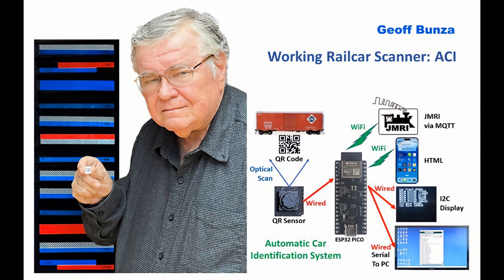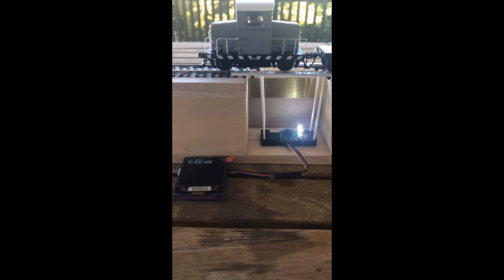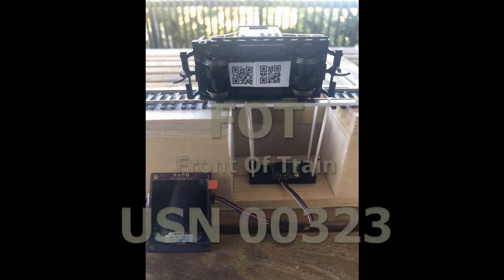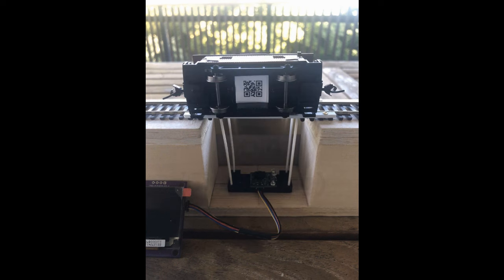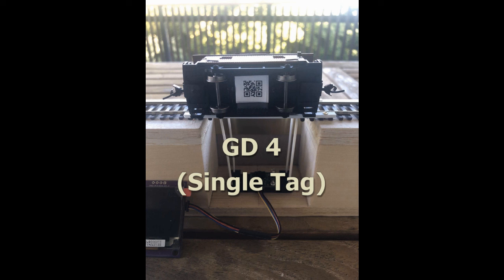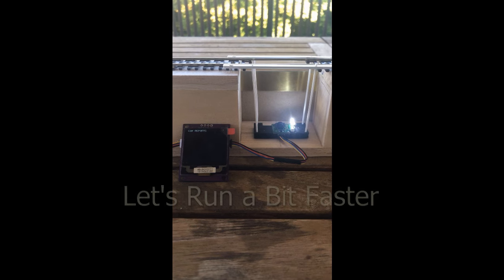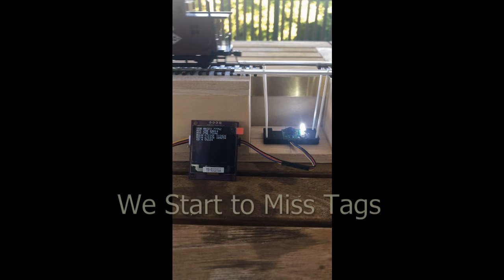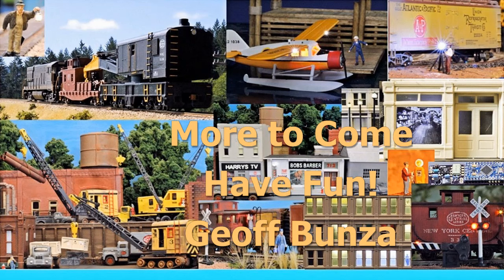Automatic Car Scanner (First Look Prototype)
This is a first look at a new, working Automatic Car Scanner for Model Railroads. It is low cost, self contained, and capable of sending train car lists to HTML Web Pages, paper via serial port, local OLED Displays, and JMRI (via an MQTT Broker). It scans small QR Code labels that you can print with a wide variety of messages or information. A detailed article concerning its complete construction can be found on the Model Railroad Hobbyist